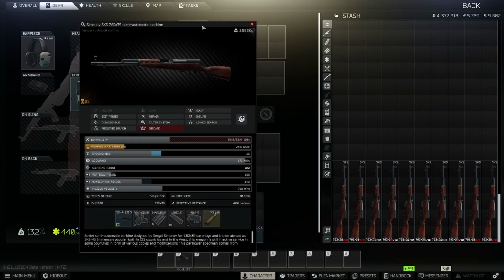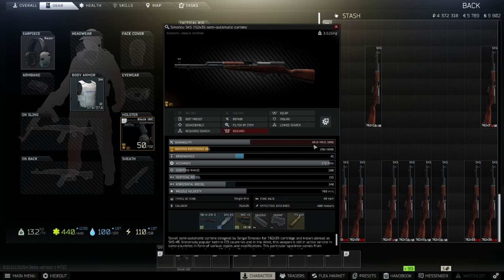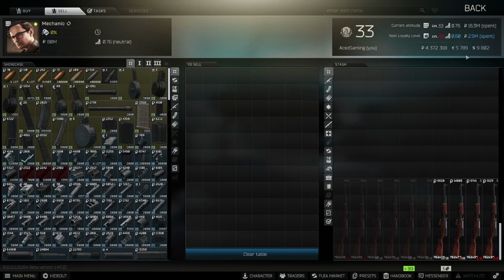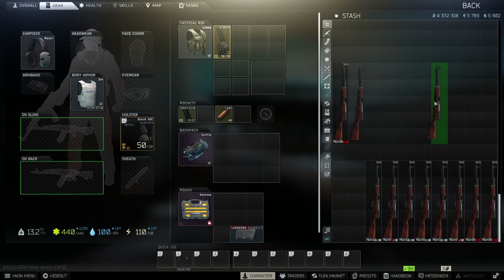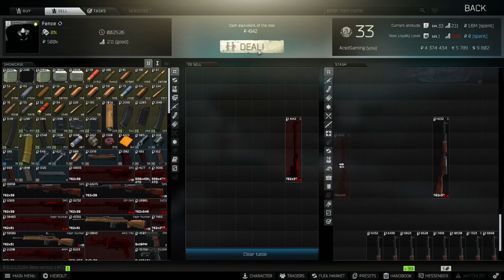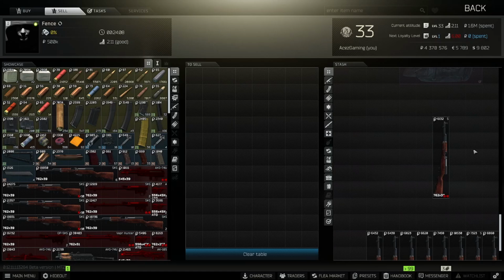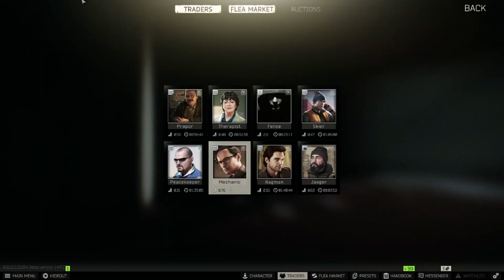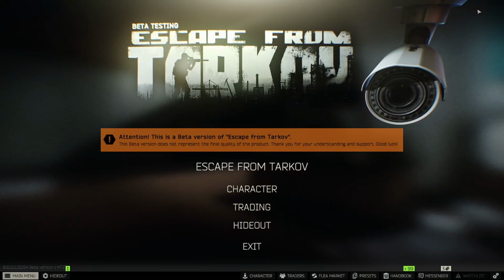Escape From Tarkov - Why Mechanic WON'T Buy Your Weapons - Weapon Durability Changes For 12.11